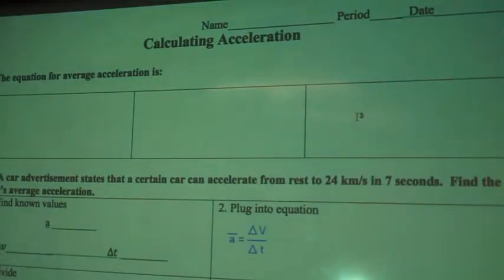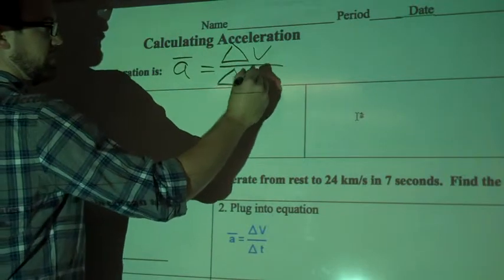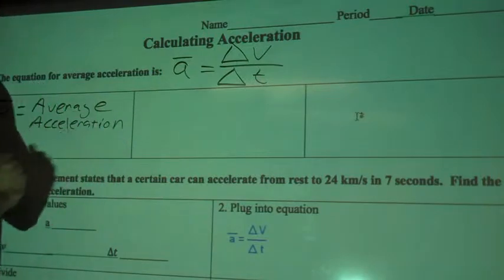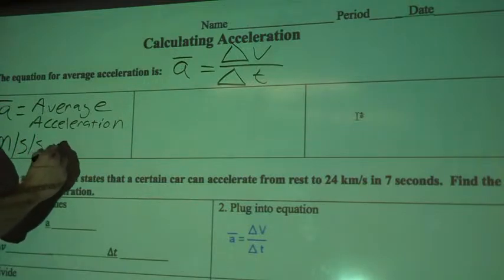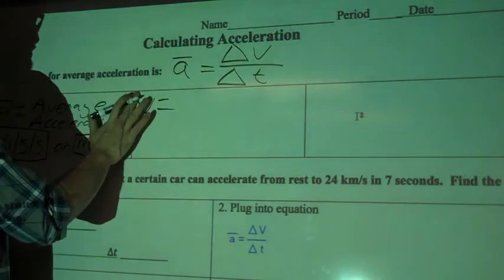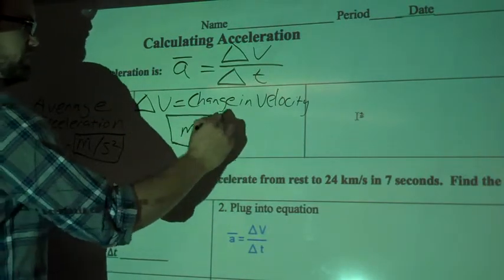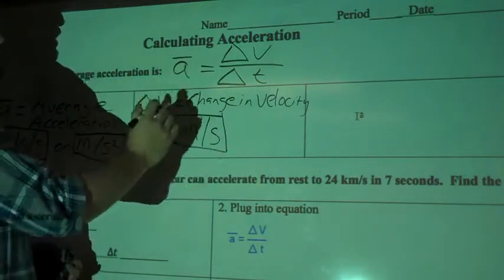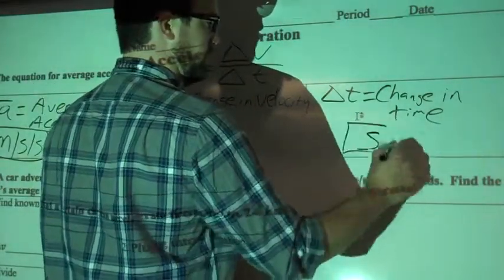Average Acceleration Equation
Explanation of the equation for average acceleration